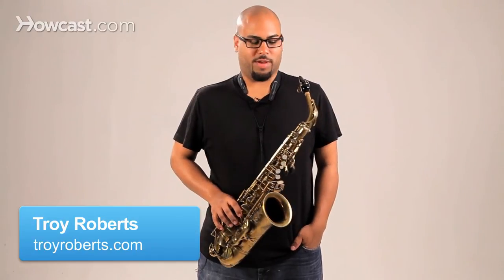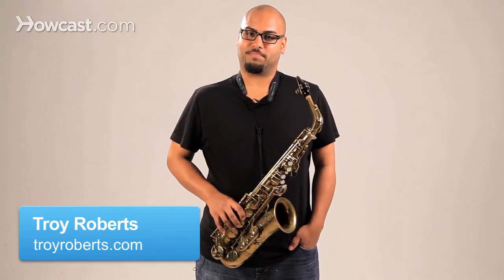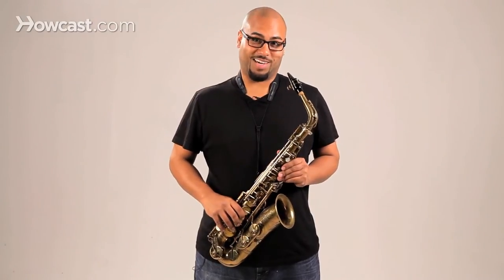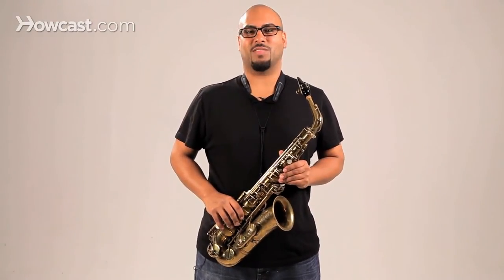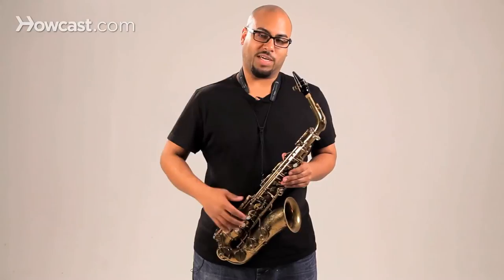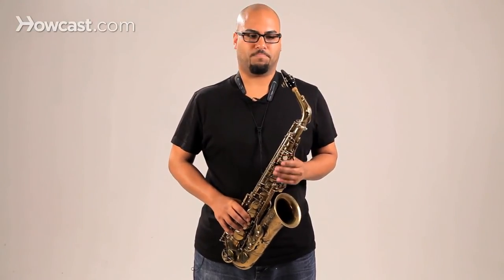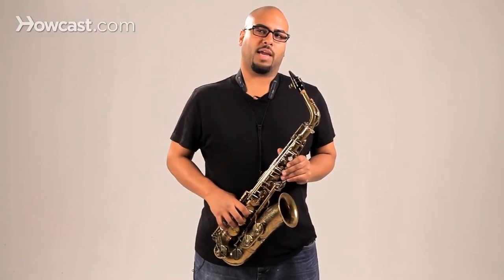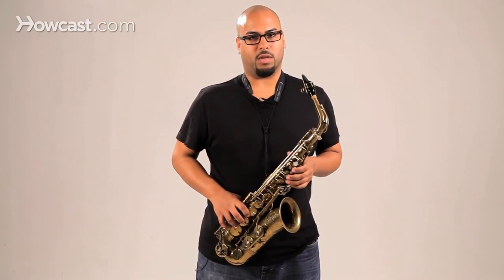Sax Practice Tips for Beginners | Saxophone Lessons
Hey. It's Troy Roberts here and we're going to talk about practicing for beginners.

Well, firstly it's always a good idea to have a metronome and a tuner handy at all times. And it's also important to remember small goals to achieve each practice session.

Because it's so easy to get overwhelmed with all the stuff we need to learn. And sometimes that can turn you off music. Don't forget to listen to lots and lots of music. Because, hopefully, that's what inspired you in the first place.

Obviously keep plugging away at those scales and tuning exercises and rhythm things and all the basics. Always keep up on those basics. I'm still practicing all my basics.

So those basics being major scales, breathing exercises, tuning exercises, long tones. Some written etudes is always important.

And, but most importantly listening to music and having fun.

So, rather than dedicating an amount of time to practicing I think goal oriented practicing is a lot more useful. So, one person that might take five minutes to learn two scales. And the next person it might take 20 minutes.

But the important thing is the goal gets achieved. Rather than saying, "Hey, I practiced a half an hour today. I'm awesome."